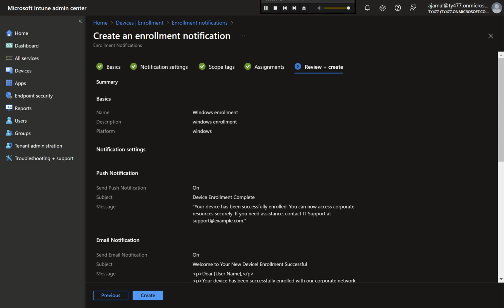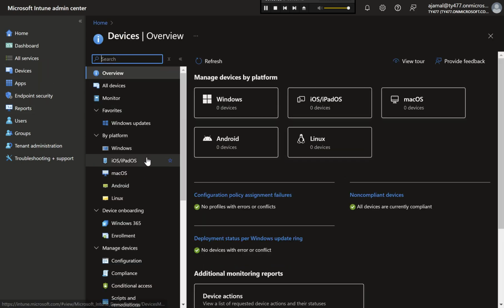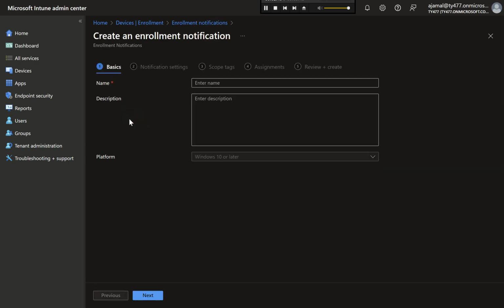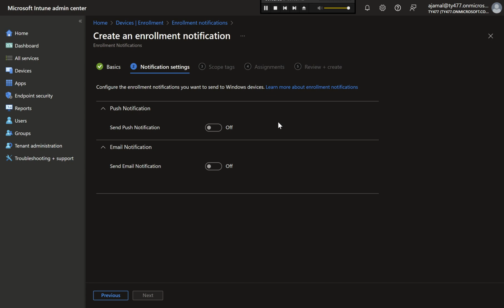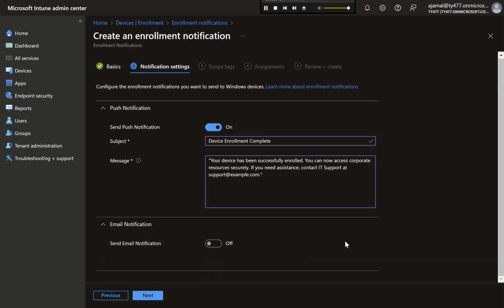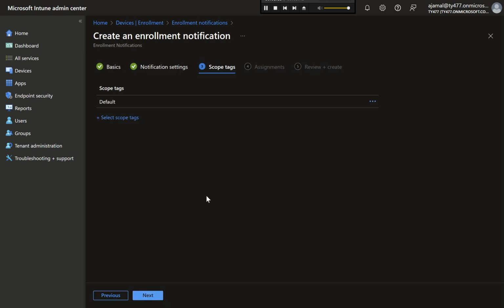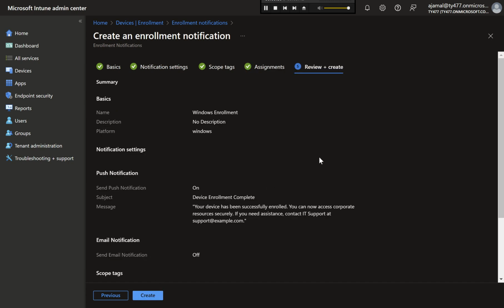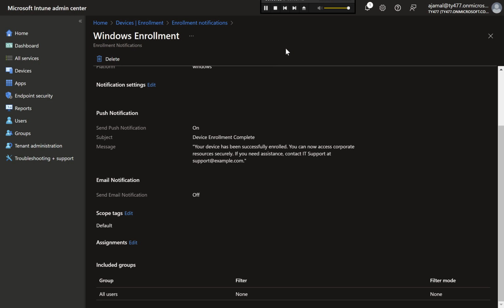Guide to Configuring Enrollment Notifications in Microsoft Intune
Learn how to configure enrollment notifications in Microsoft Intune with our detailed step-by-step guide. Enhance user onboarding with push and email notifications for device enrollment.